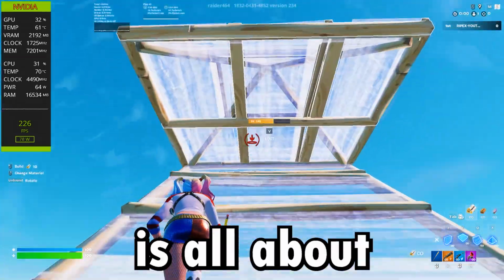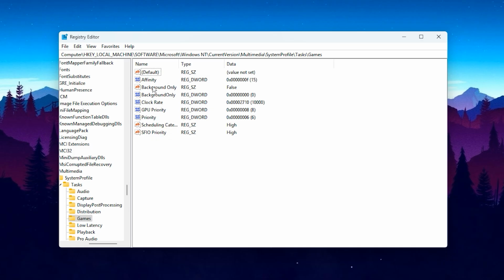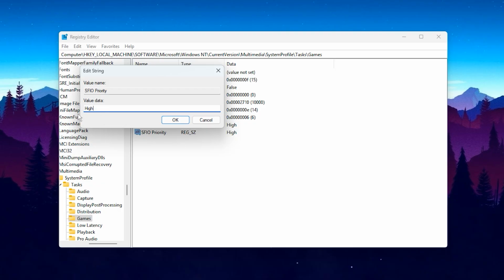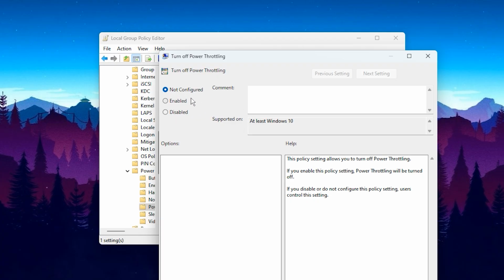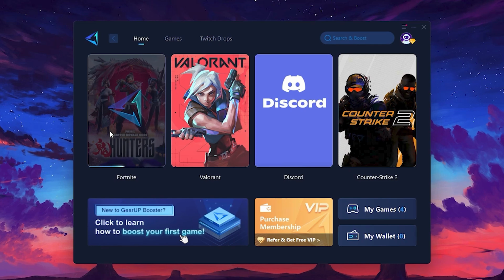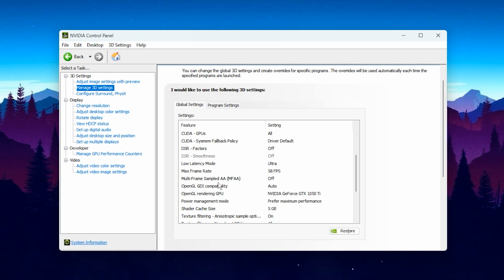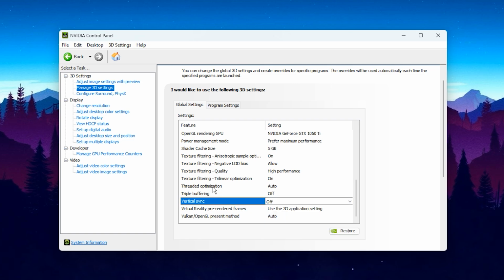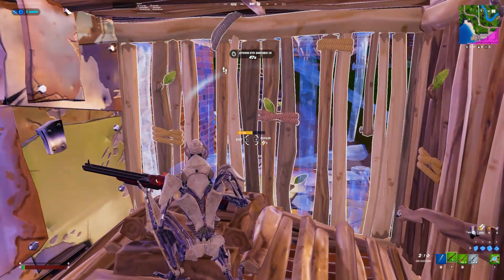LOW GPU Usage Is KILLING Your FPS – Fix Low GPU Usage While Gaming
If your GPU isn’t hitting 90–100% usage, your FPS is suffering! In this video, I show you how to fix low GPU usage, stop CPU bottlenecks, and unlock your graphics card’s FULL performance for instant FPS gains in any game.

These tweaks work on NVIDIA, AMD, and Intel GPUs, and they’re perfect for fixing stutters, FPS drops, micro-freezes, and low GPU utilization in titles like Fortnite, Valorant, Warzone, Apex, Roblox, Battlefield, GTA 5, and more.

Title: LOW GPU Usage Is KILLING Your FPS – Fix Low GPU Usage While Gaming

► Regedit Path: HKEY_LOCAL_MACHINE\SOFTWARE\Microsoft\Windows NT\CurrentVersion\Multimedia\SystemProfile\Tasks\Games

Video Chapters:
0:00 - Fix LOW GPU USAGE While Gaming
0:30 - GPU Priority Registry Tweaks
3:08 - Disable Power Throttling Settings
4:29 - Fix High Ping & Low FPS
5:58 - NVIDIA Control Panel Settings